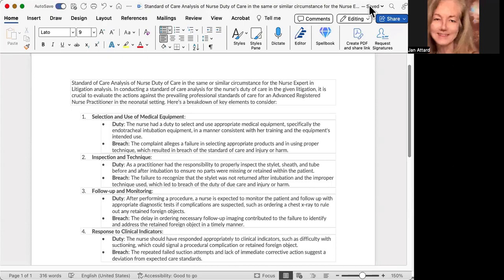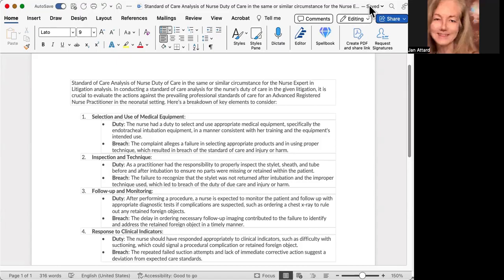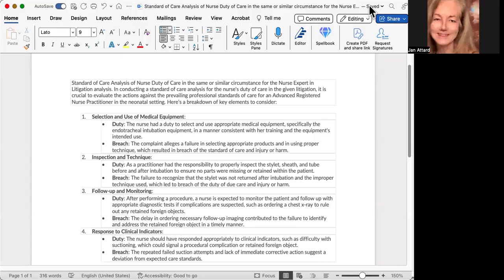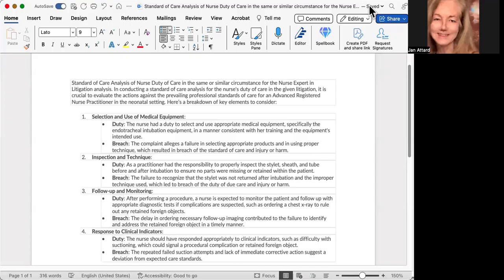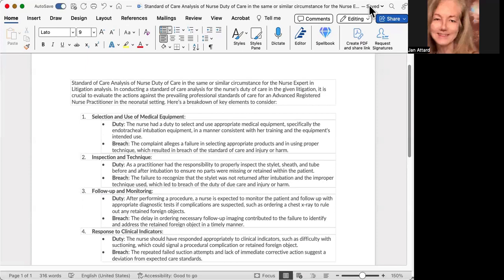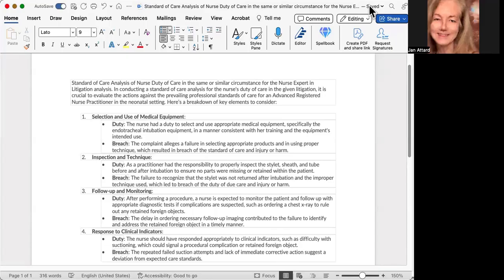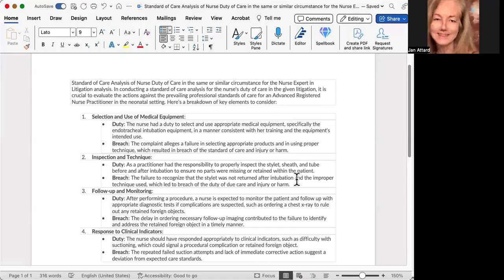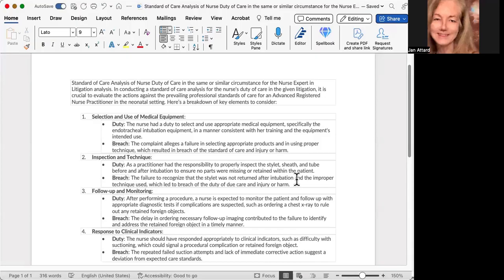Standard of Care Analysis- Be Clear, Acknowledge Risk, Act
The J. Oliver Maxwell Approach to Financial Independence

In today's fast-paced world, achieving financial independence is not just about accumulating wealth—it's about empowering yourself to make informed decisions, harness your inner potential, and create a secure and prosperous future. At J. Oliver Maxwell, we are dedicated to guiding you on this transformative journey. Our mission is to empower you to harness your inner potential and create lasting financial independence. Let's explore what this means and how we make it a reality for our clients.

Understanding Financial Independence

Financial independence is the ability to support yourself and your family without relying on external financial assistance. It’s about having the freedom to make choices that align with your values and goals without being constrained by financial limitations. Achieving this requires more than just smart investing; it involves a holistic approach to managing your finances, cultivating a growth mindset, and continuously learning and adapting to changes.

Harnessing Your Inner Potential

At J. Oliver Maxwell, we believe that everyone has the potential to achieve financial independence. The key is to tap into that potential and utilize it effectively. Here’s how we help you do just that:

Personalized Financial Planning:
We start by understanding your unique financial situation, goals, and aspirations. Our expert advisors work with you to create a personalized financial plan that aligns with your values and sets you on the path to financial independence. We focus on areas such as budgeting, saving, investing, and debt management to build a solid financial foundation.

Education and Empowerment:
Knowledge is power, especially when it comes to managing your finances. We offer educational resources, workshops, and one-on-one coaching to help you understand the complexities of financial planning. By empowering you with knowledge, we enable you to make informed decisions that drive long-term success.

Strategic Investment Guidance:
Investing is a critical component of building wealth and achieving financial independence. Our team of experts provides strategic investment advice tailored to your risk tolerance and financial goals. We help you navigate the ever-changing market landscape, ensuring your investments are aligned with your long-term objectives.

Continuous Support and Adaptation:
Financial independence is a journey, not a destination. Life changes, and so do financial markets. We provide continuous support and regular reviews of your financial plan to ensure it evolves with your changing circumstances. Our proactive approach ensures you stay on track and adapt to new opportunities and challenges.

Creating Lasting Financial Independence

Creating lasting financial independence means building a financial legacy that can be sustained over time. This involves:

Smart Saving and Spending:
Developing disciplined saving habits and mindful spending practices are fundamental. We guide you in creating a budget that balances current needs with future goals, ensuring you live within your means while saving for the future.

Diversification and Risk Management:
Diversifying your investments and managing risk are crucial to protecting your wealth. We help you build a diversified portfolio that minimizes risk and maximizes returns, providing stability and growth over the long term.

Estate Planning and Wealth Transfer:
Ensuring your wealth is preserved and transferred according to your wishes is an essential part of financial independence. Our estate planning services help you create a plan that protects your assets and provides for your loved ones, securing your financial legacy.

Your Journey Starts Now

At J. Oliver Maxwell, we are committed to being your trusted partner on the journey to financial independence. Our holistic approach, personalized strategies, and unwavering support empower you to harness your inner potential and create lasting financial independence. Whether you're just starting out or looking to refine your financial strategy, we are here to help you every step of the way.

Take the first step towards financial freedom today. Together, we can create a secure and prosperous future.